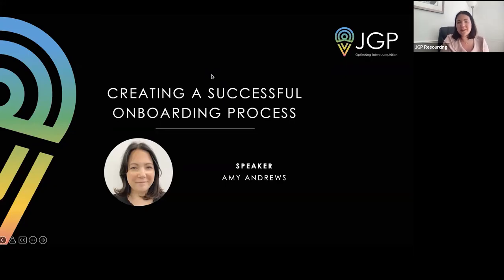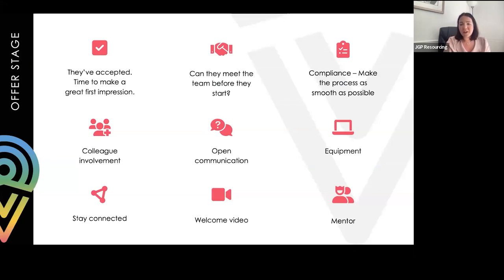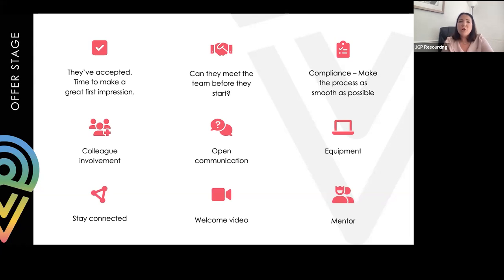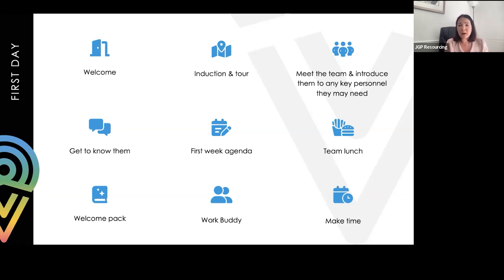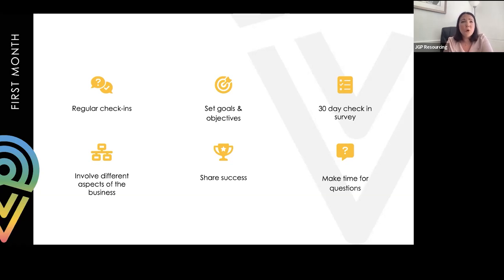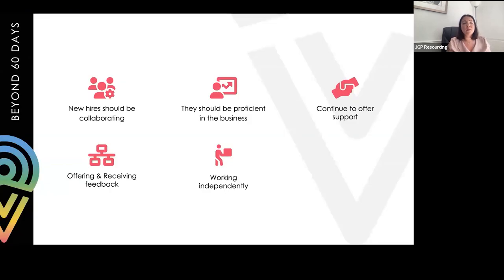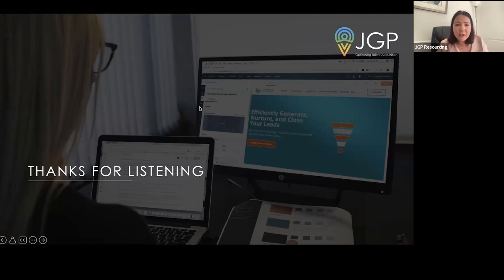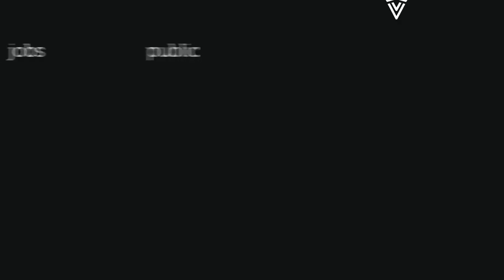Recruitment: Creating A Successful Onboarding Process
Your onboarding process is a key element of the recruitment lifecycle. A successful process can ensure that you reduce your cost to hire and improve employee retention.

Our Head of Resourcing Solutions, Amy, has almost 2 decades of experience recruiting candidates in the public sector and is an expert on all things hiring candidates. If you missed her webinar on the onboarding process, check out this recording for her top tips!